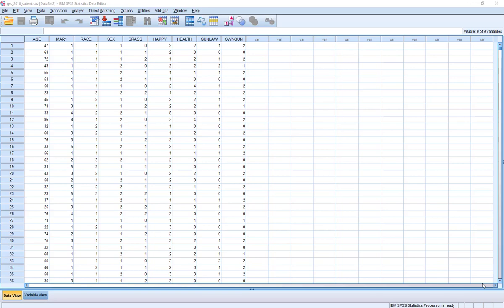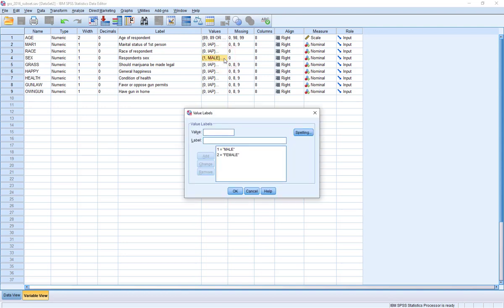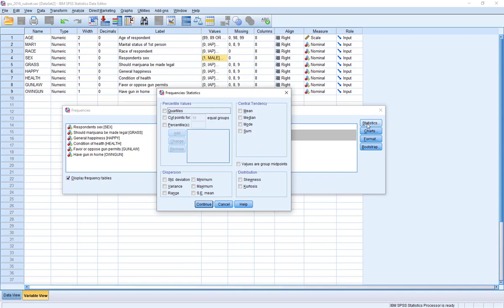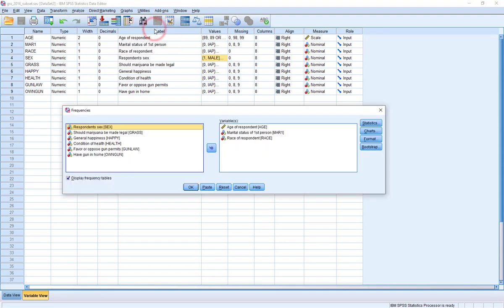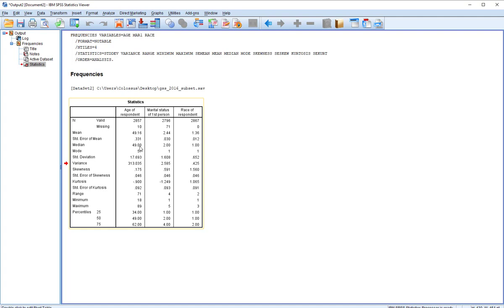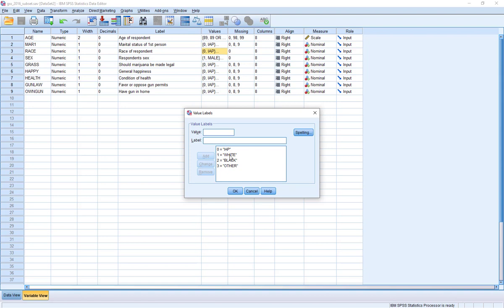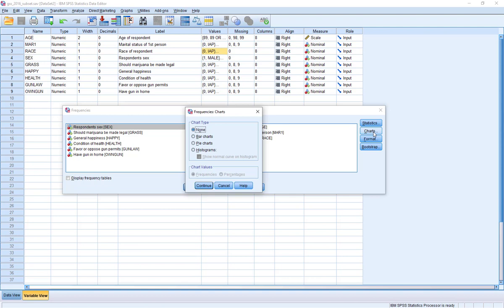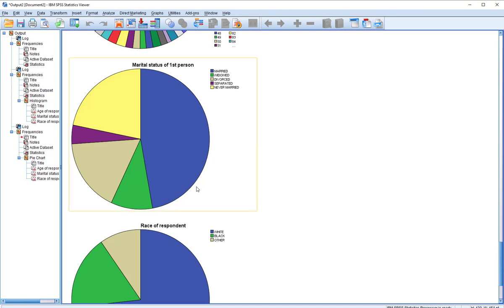Descriptive Statistics in SPSS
Going over the Analyze Command